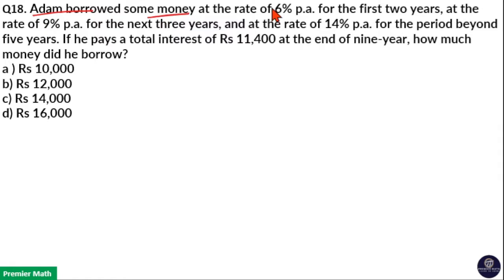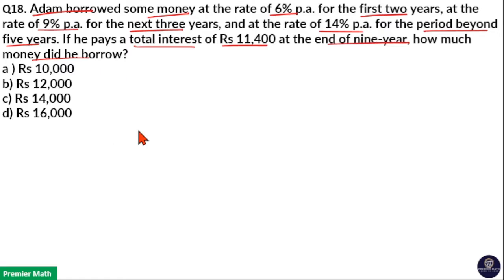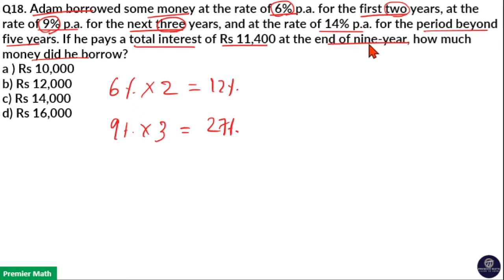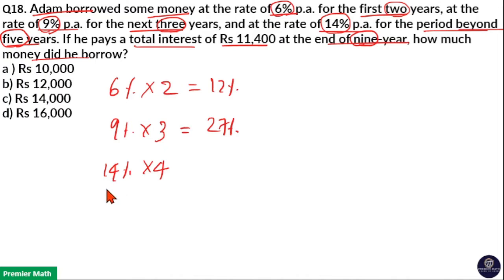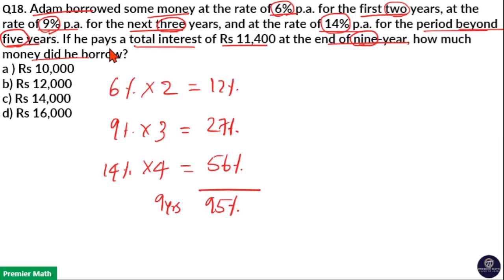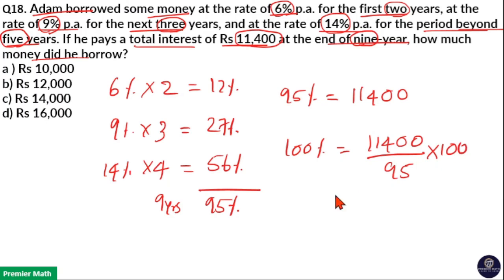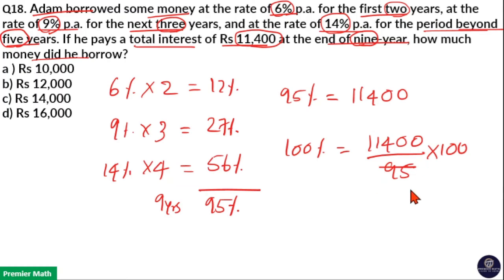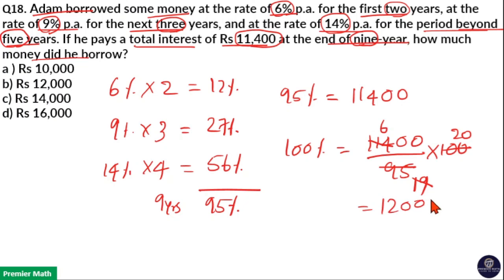Adam borrowed some money at the rate of 6% p.a. for the first two years, at the rate of 9% p.a.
00:00 Adam borrowed some money at the rate of 6% p.a. for the first two years, at the rate of 9% p.a. for the next three years, and at the rate of 14% p.a. for the period beyond five years. If he pays a total interest of Rs 11,400 at the end of nine-year, how much money did he borrow